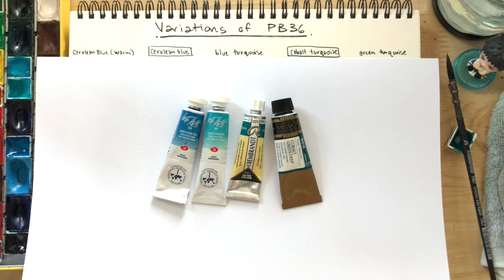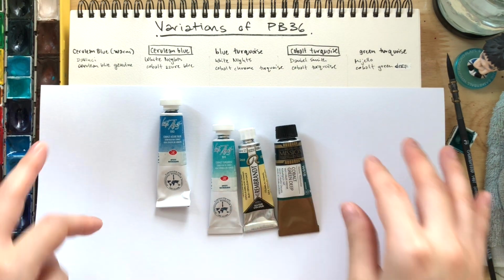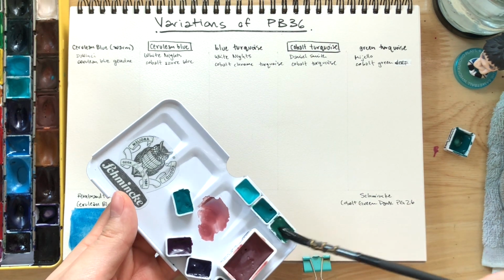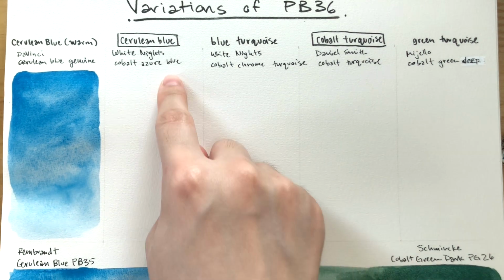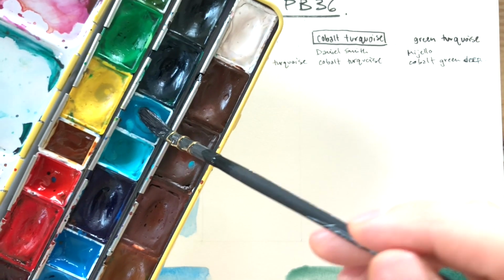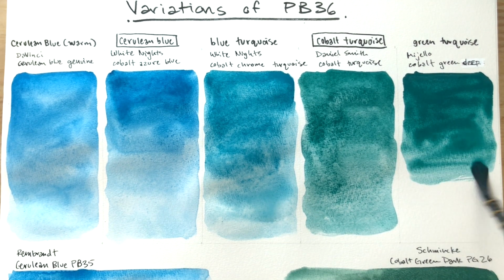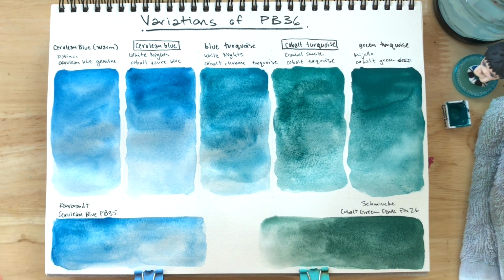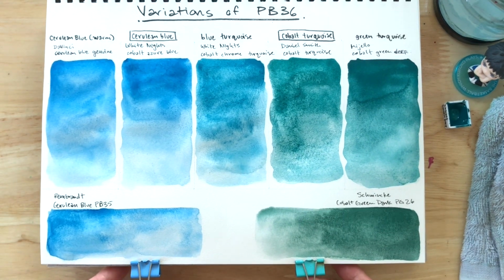Cobalt Chromite PB36 Watercolor Comparison - Daniel Smith, Da Vinci, Mijello, White Nights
Scroll down for links to products.